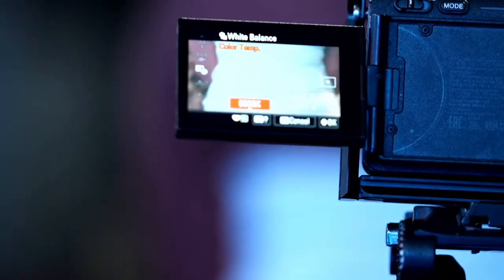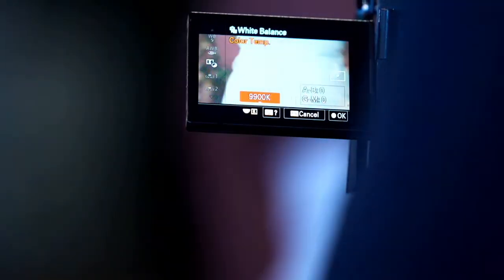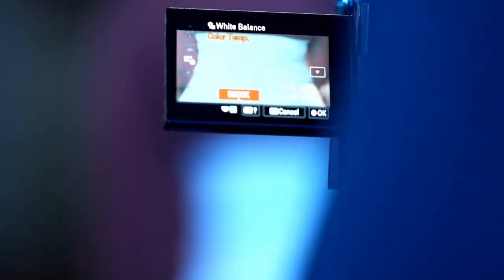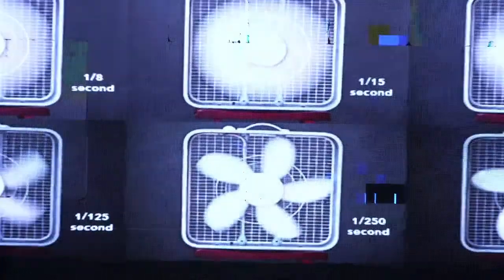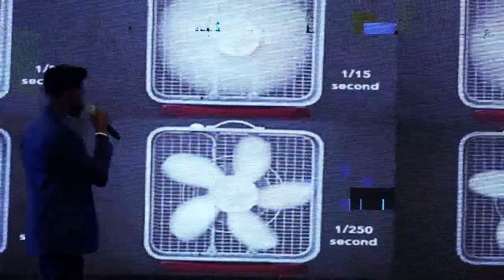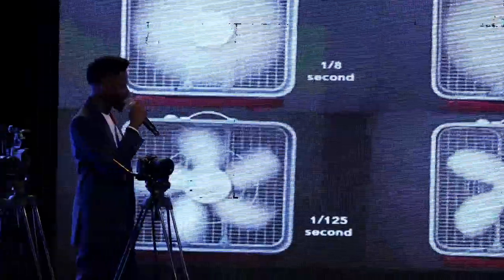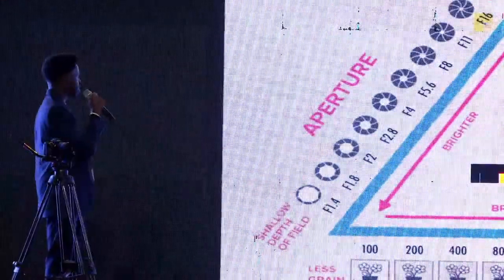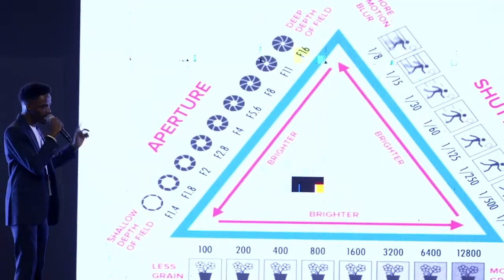Lens For Good Live Stream